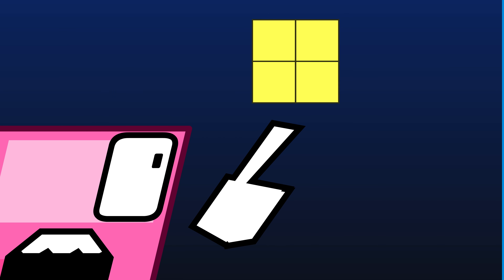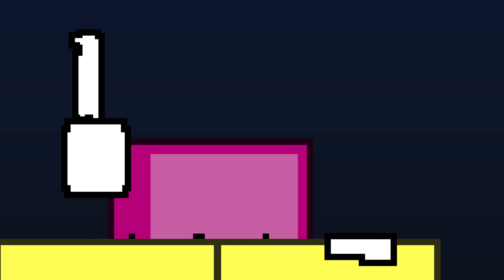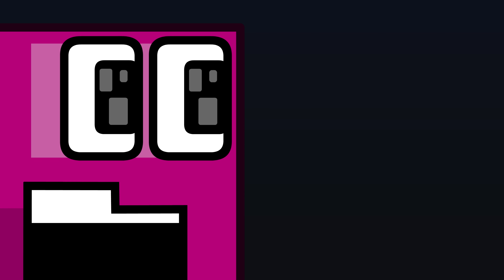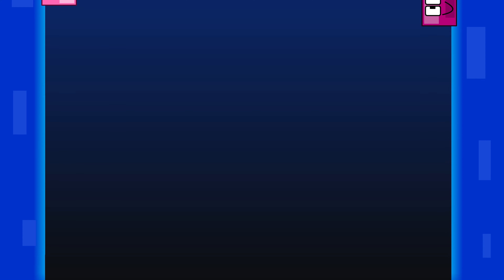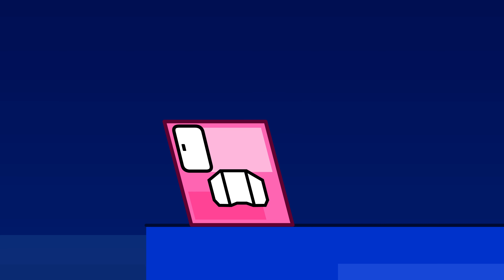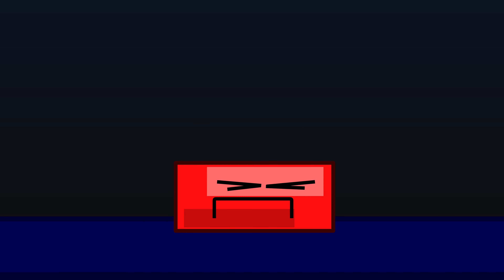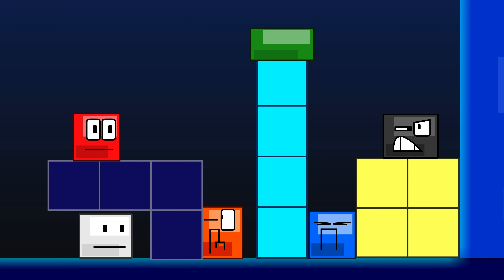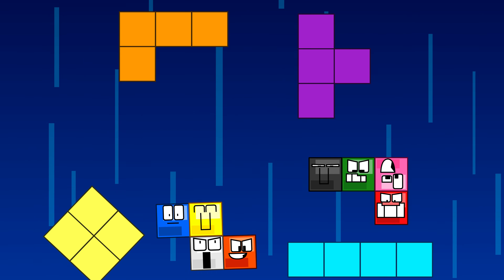We INVADED TETRIS and Broke the game (Tetris Animation)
We found Tetris, but then left Tetris, and then returned to Tetris to become the tetrominoes in this 2d Animation. Welcome back to the Complexion Cubez Crossover series! Today crossed over with Tetris, if you couldn't tell by the title. This animation was written and recorded before the release of Complexion Cubez episode 13, hence the joke. If you love Tetris and Animation (and some meme sound effects) this Cube animation is for you! Special thanks to Purple for being the absolute unit in the episode.

Complexion Cubez is a series where nine Rainbow Cubez travel through mysterious doors and explore other worldz. While fighting against an elite army of armored foes. Check it out here (Plots escalates in episode 8)